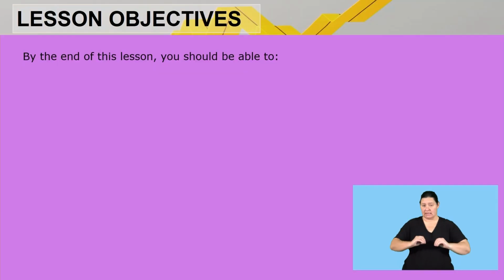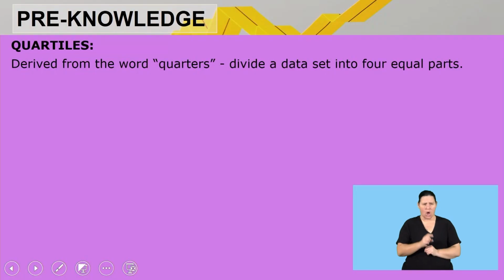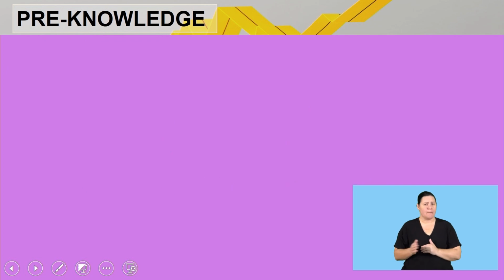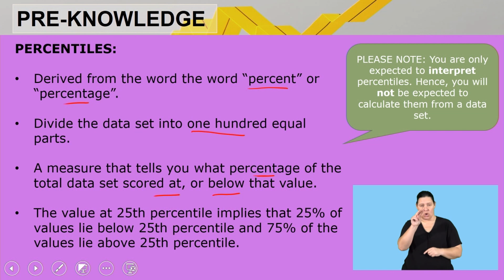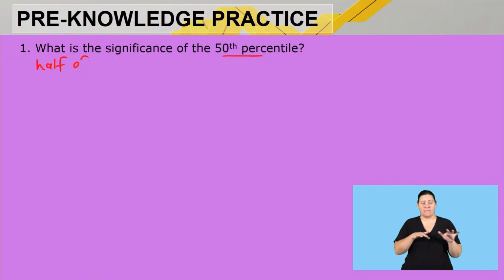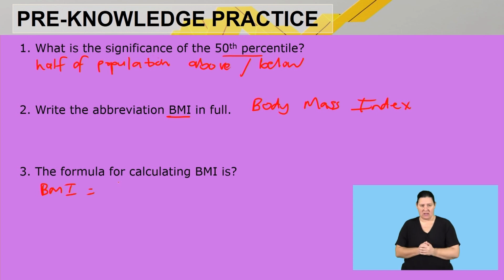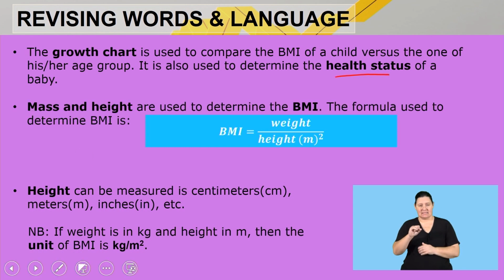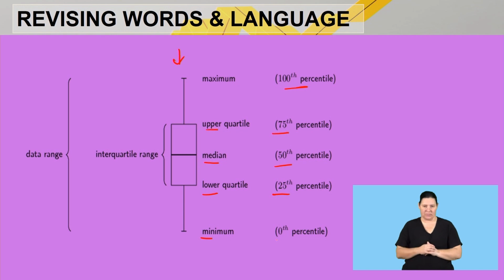Maths Literacy Grade 12 Percentiles Growth & Charts Video 1 Segment 1